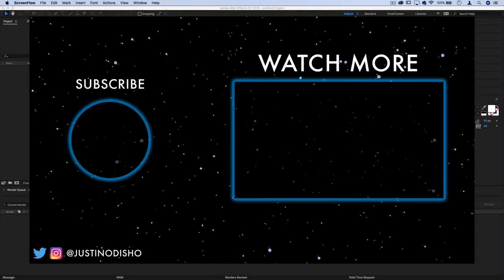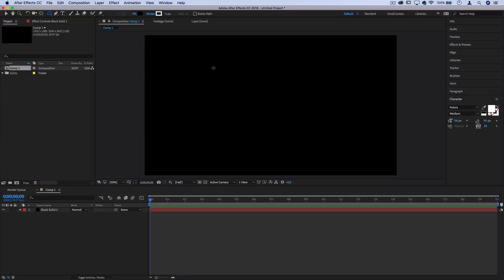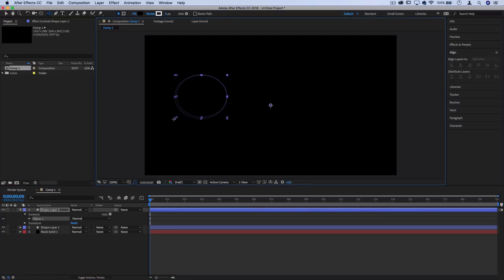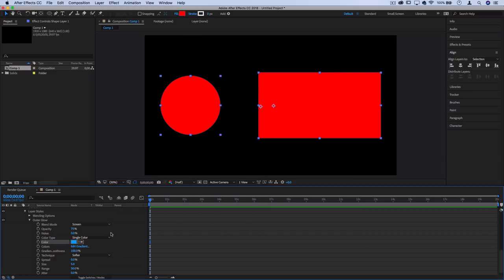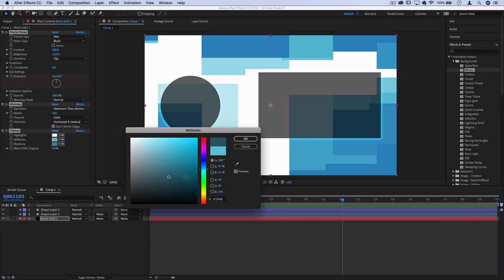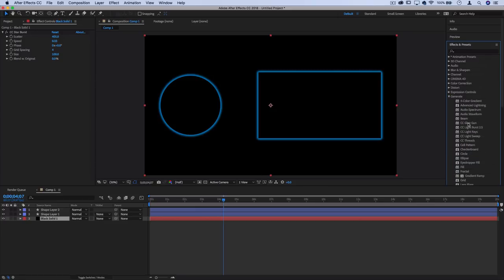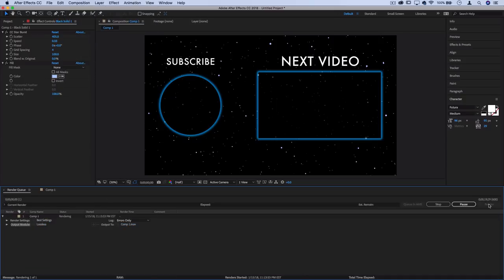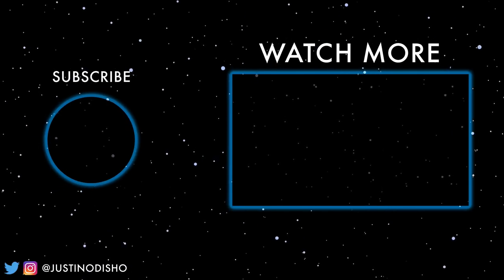How to create a Stylish YouTube End Screen Template in Adobe After Effects CC (+FREE Project)